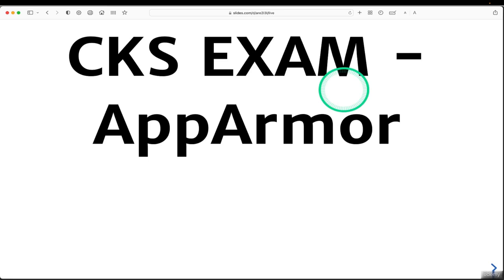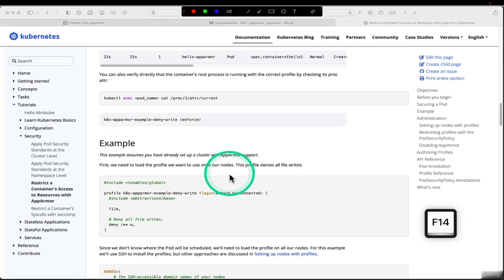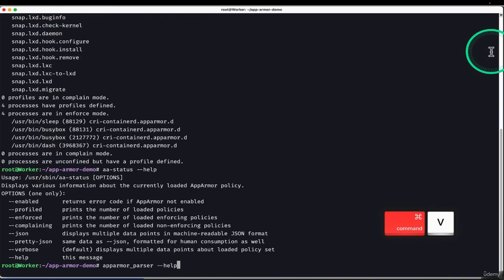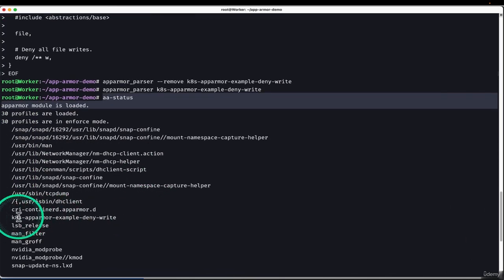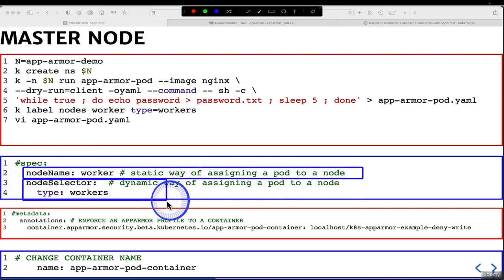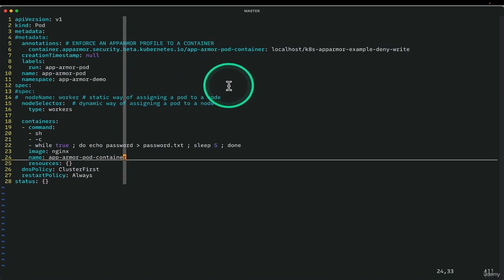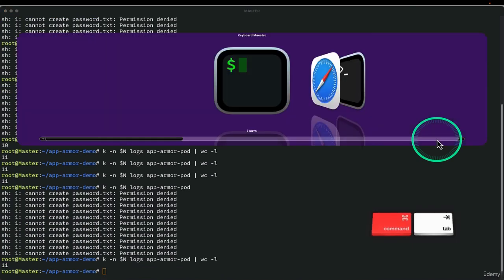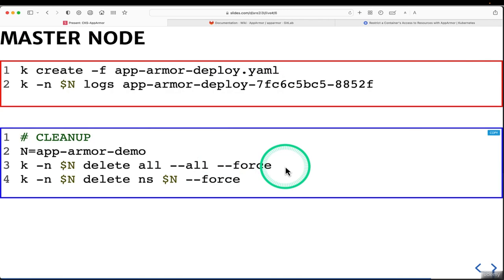Day 10 | AppArmor "Deny Write" Profile | Step-by-Step Lab | CKS Series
In Day 10 of the CKS Certification series, we tackle AppArmor (Application Armor). This is a mandatory topic for the CKS exam. You must know how to load profiles and enforce them on pods using annotations.

In this lab, I demonstrate the classic "Deny Write" scenario: preventing a hacker (or a pod) from writing to the filesystem.

In this video, I cover:

🛡️ Loading Profiles: How to use apparmor_parser to load a profile into the kernel.
📝 The "Deny Write" Profile: Understanding the profile syntax.
☸️ Pod Annotation: The critical step of binding the profile to the container.
🧪 Live Test: Verifying that file writes are blocked (Permission Denied).

📌 Important Exam Commands:

# Verify AppArmor is active
systemctl status apparmor

# Load a profile
apparmor_parser -q /path/to/profile

# The Critical Annotation (Memorize this!)
container.apparmor.security.beta.kubernetes.io/container-name: localhost/profile-name

⏱️ Timestamps:

00:00 - What is AppArmor?
01:45 - Loading the "Deny Write" Profile
03:30 - Creating the Pod YAML
05:15 - Adding the AppArmor Annotation (The Tricky Part)
07:40 - DEMO: Trying to write to a file (Fail Test)
09:20 - Verifying the Pod Status